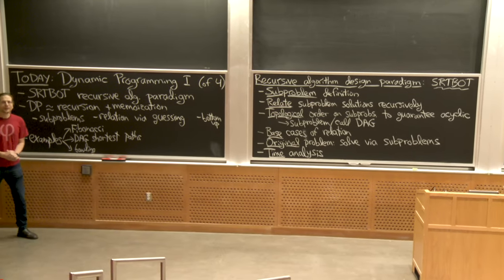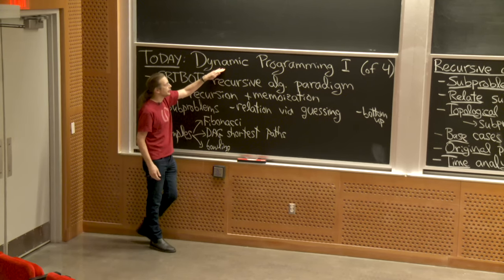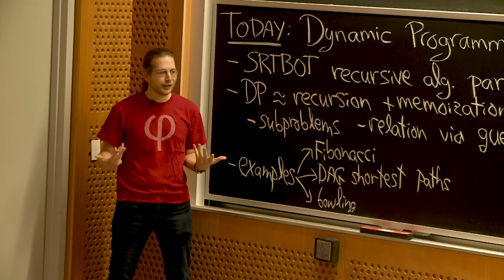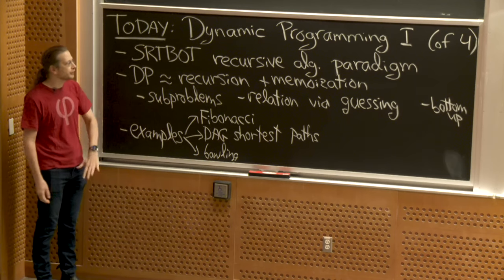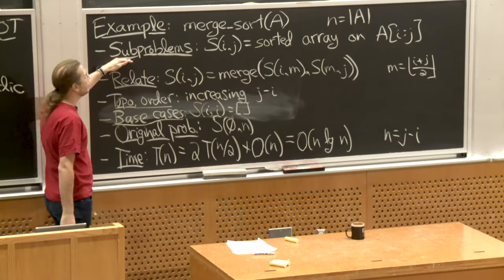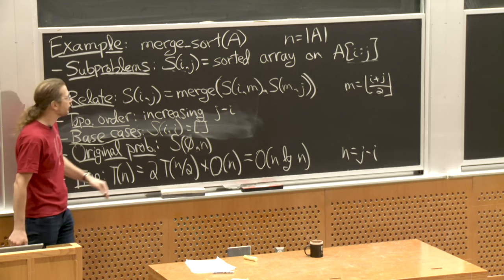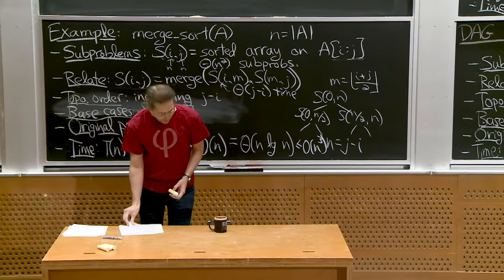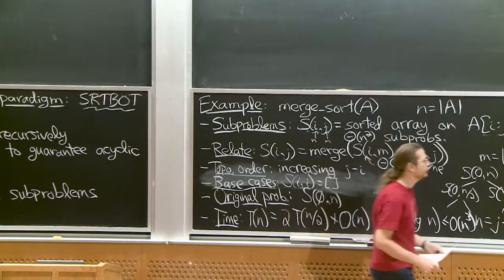15. Dynamic Programming, Part 1: SRTBOT, Fib, DAGs, Bowling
MIT 6.006 Introduction to Algorithms, Spring 2020

This is the first of four lectures on dynamic programing. This begins with how to solve a problem recursively and continues with three examples: Fibonacci, DAG shortest paths, and bowling.